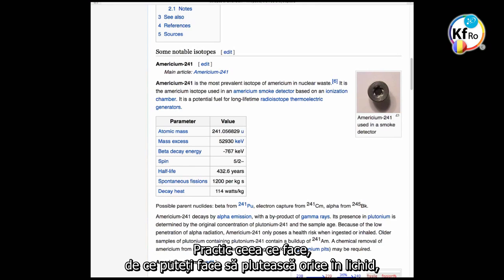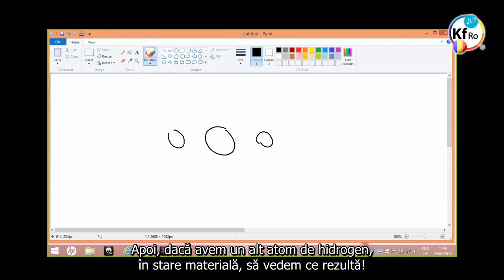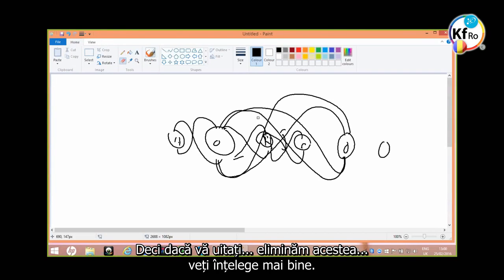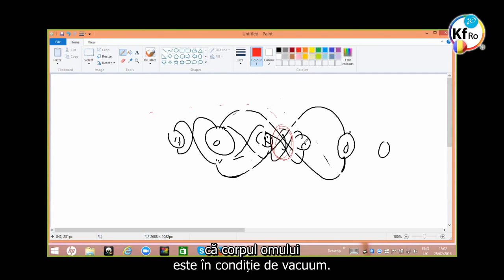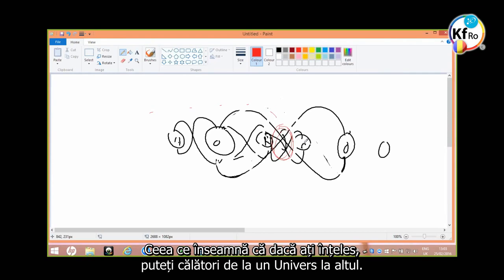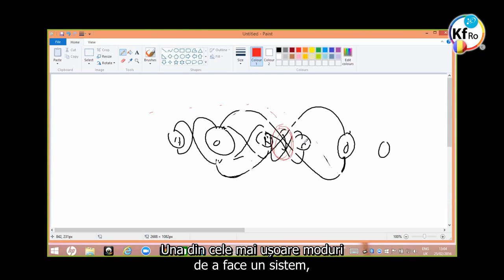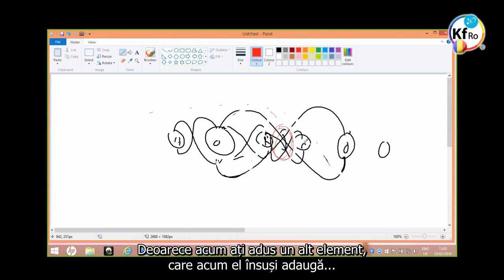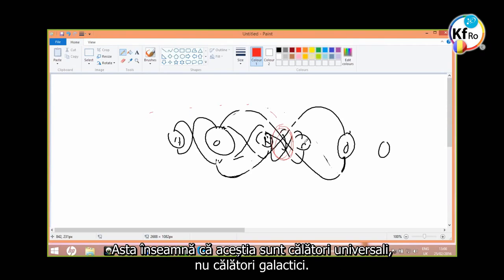Nano Structura Apei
- prezentarea nano structurii apei, a calitatii predominant magnetice a atomului de oxigen si a interactiunii campurilor Magravs ale celor trei atomi din compunerea moleculei de apa, prezentare realizata de D-ul Mehran Tavakoli Keshe
- fragment din atelierul de lucru al cautatorilor cunoasterii nr.102 din 25 Februarie 2016